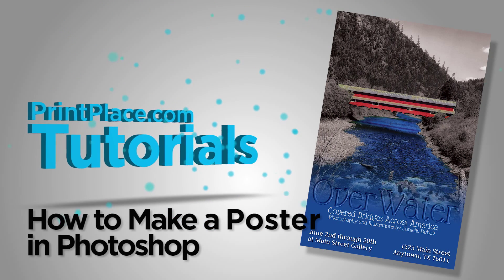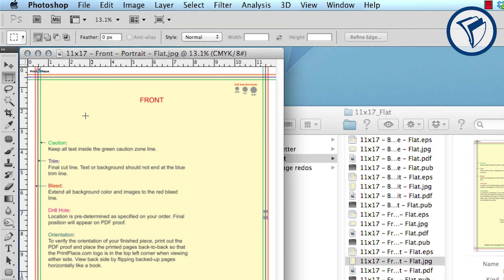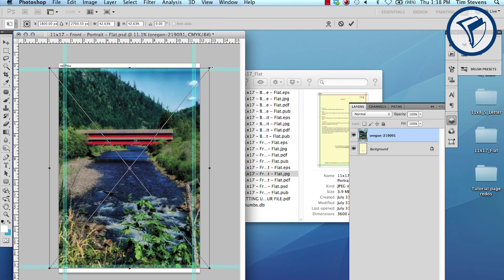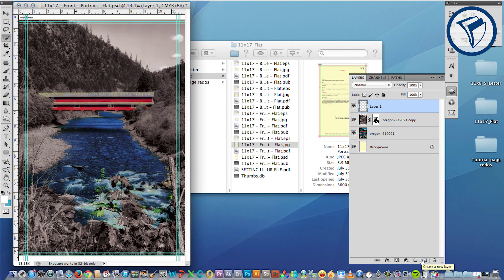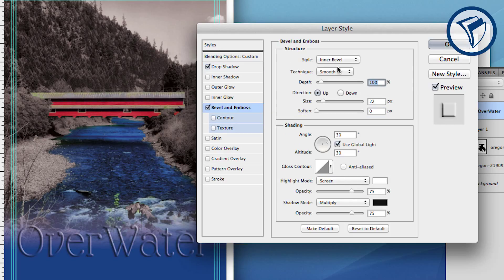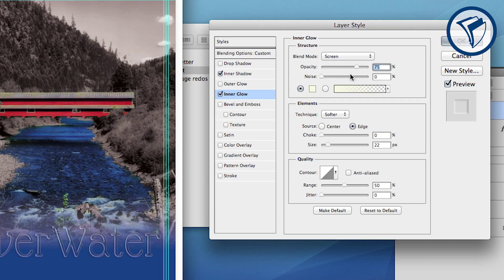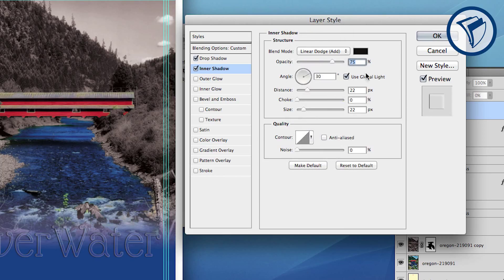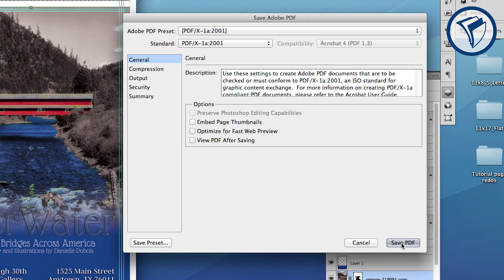Create an Amazing Poster in Photoshop | Graphic Design Tutorials from PrintPlace.com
- Learn how to make a quick and amazing poster in Adobe Photoshop. We'll teach you how to create a selective color effect on black and white and text that looks like water.

Measurements for Guides
Vertical: .375, .5, .625, 11.375, 11.5, 11.625
Horizontal: .375, .5, .625, 17.375, 17.5, 17.625